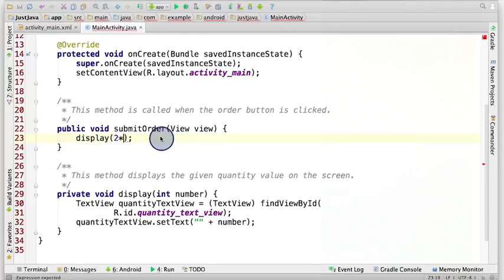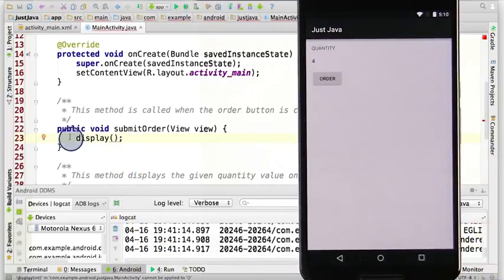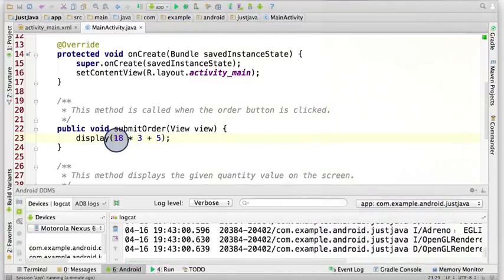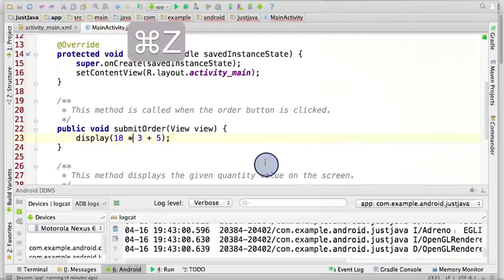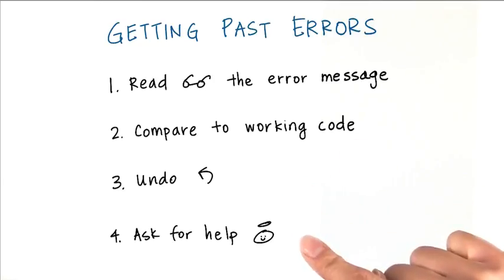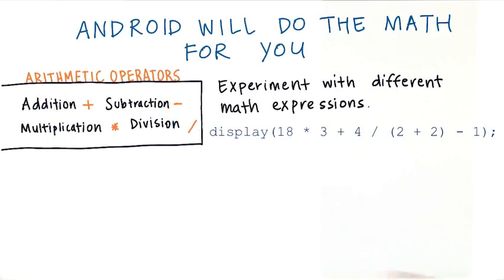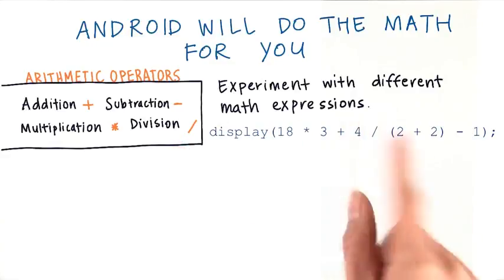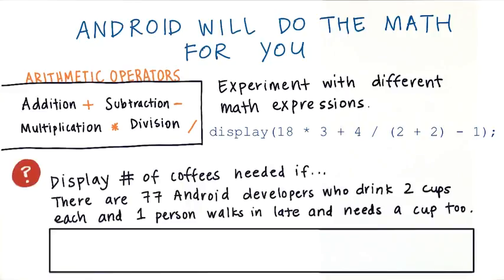11 حل المسائل الرياضية